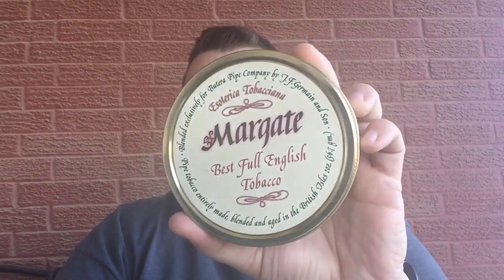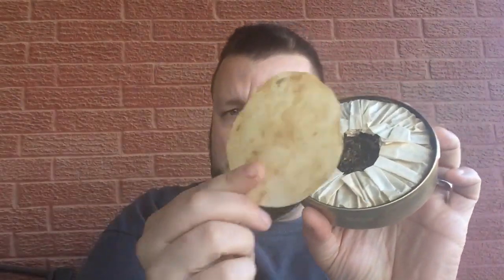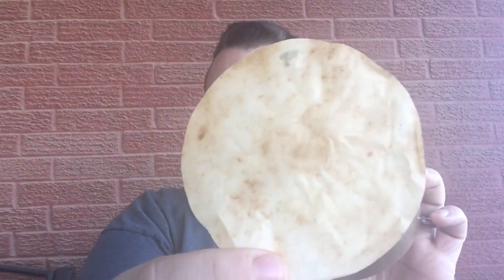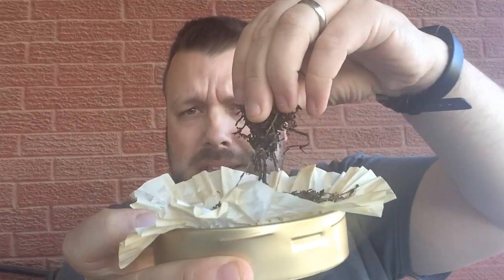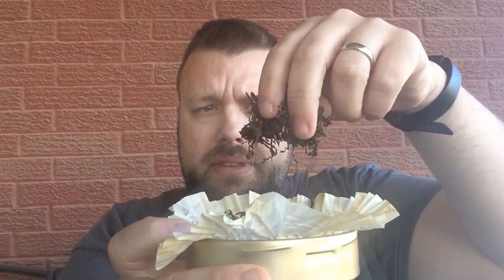Esoterica Margate - Opening & Impression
A first look at an aged tin of Margate by Esoterica. Also, check out for the beard oils and soaps I have using lately.